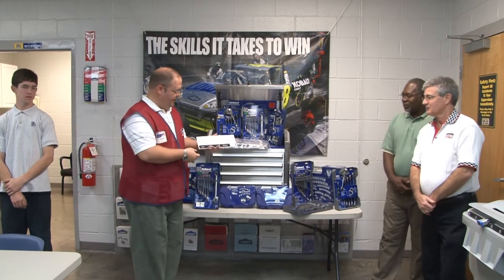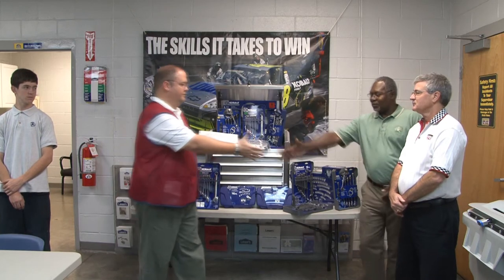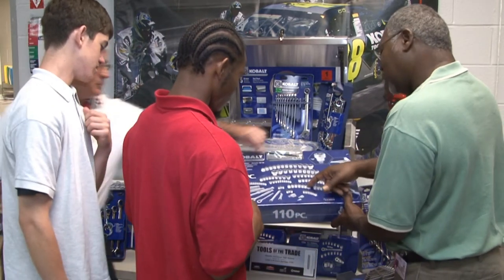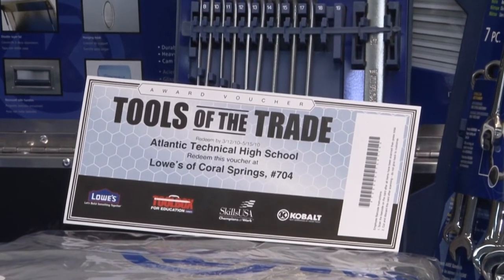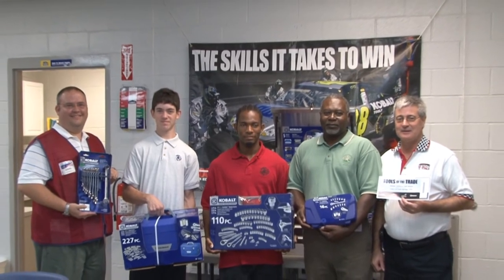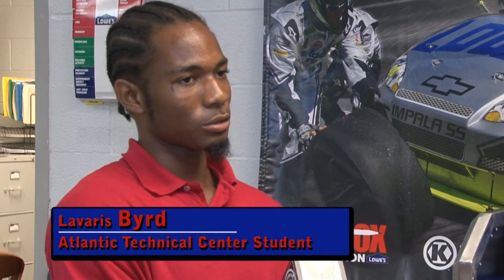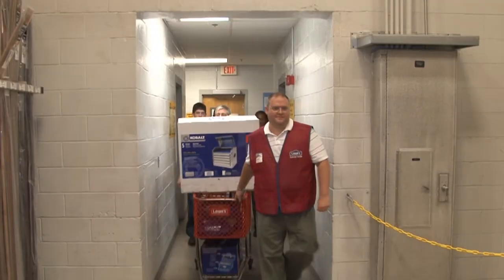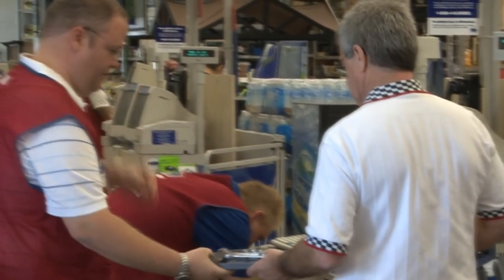Atlantic Technical Center and Lowes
Lowes and Kobalt Tools Partnered with Skills USA to support the educational growth of students at Atlantic Technical Center in Coconut Creek Florida by donating $500 dollars worth of tools.